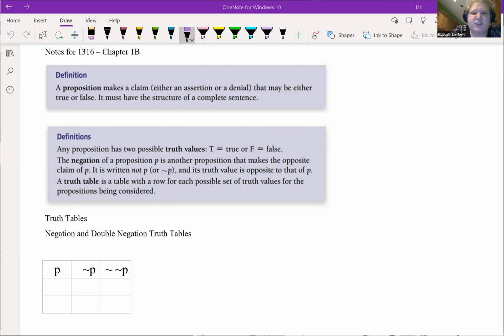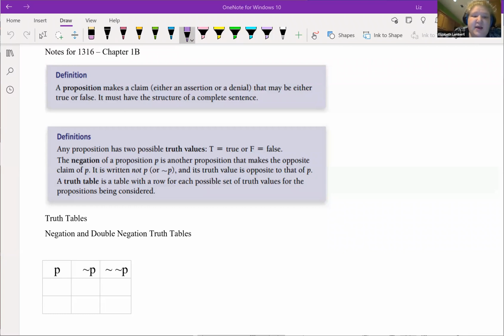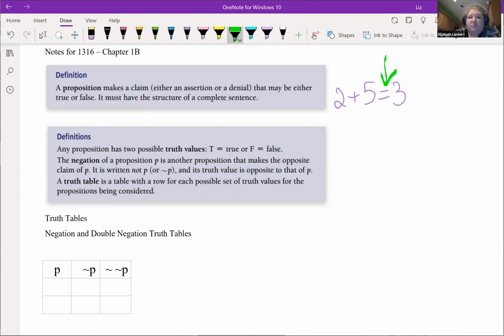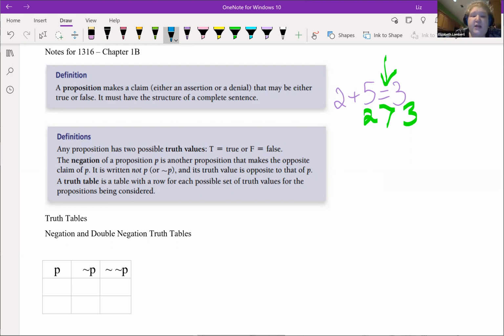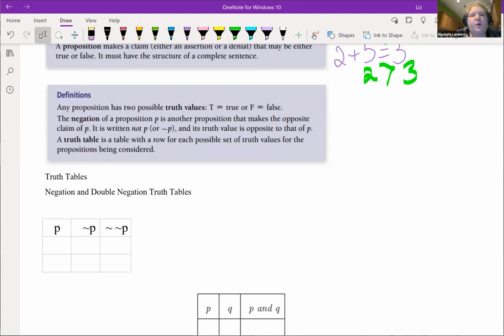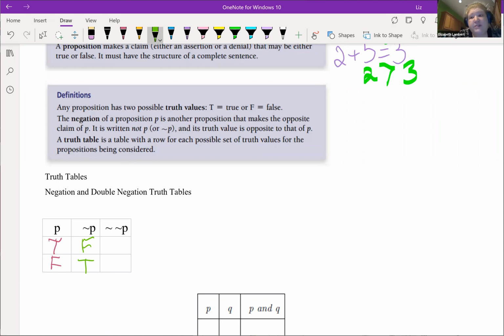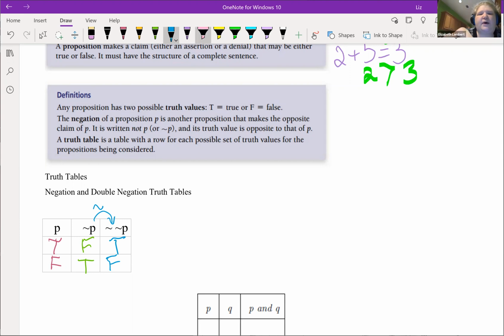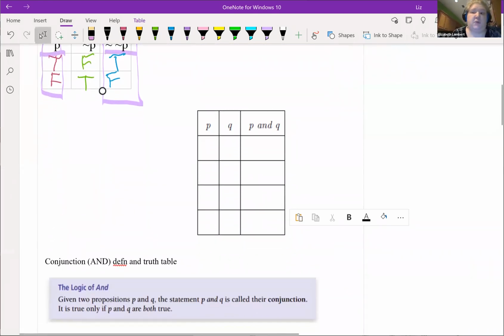1316 1B a Propositions and Truth Tables